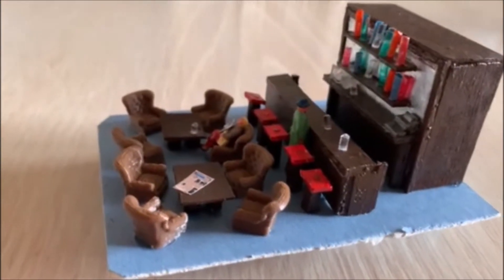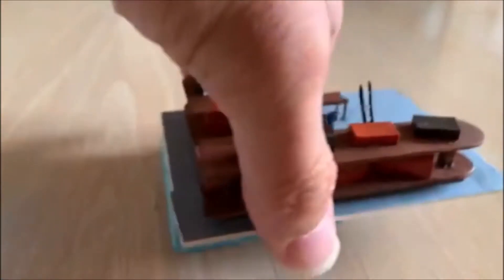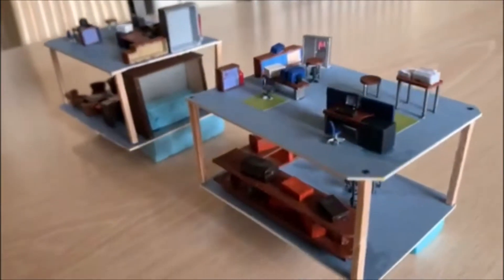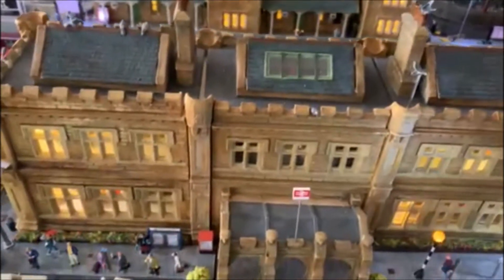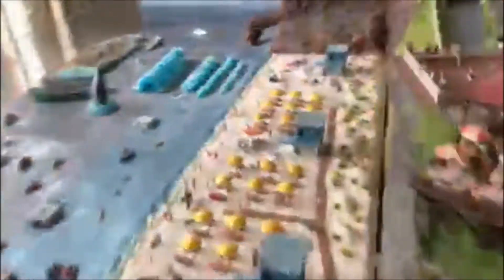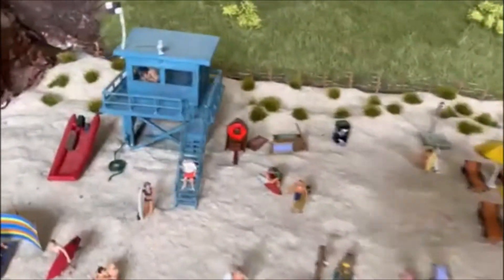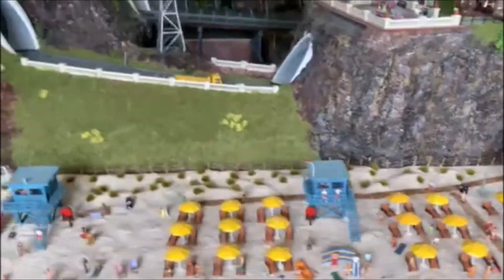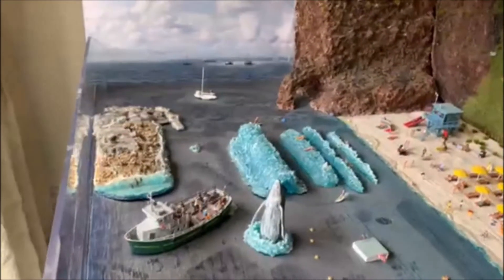#47 Building Interiors Pt1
Building LeisureWorld Model Railway